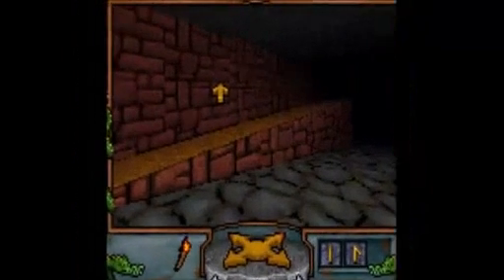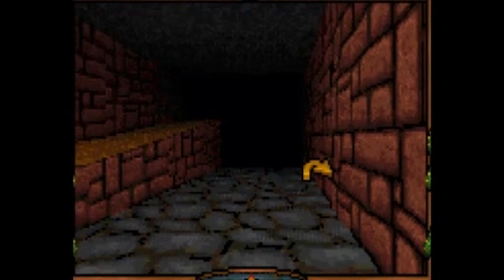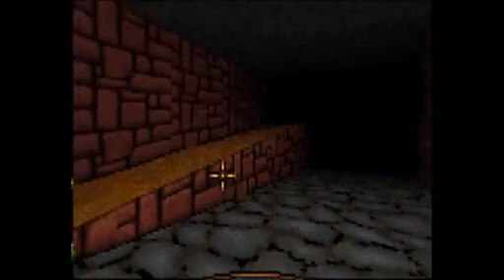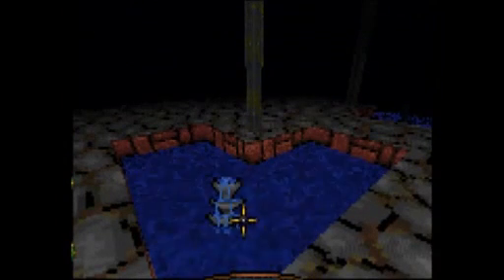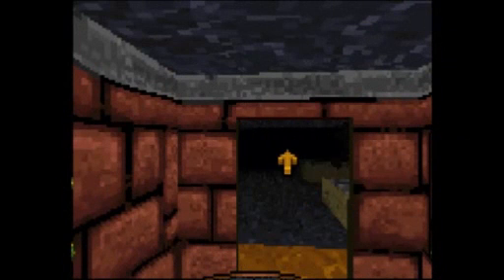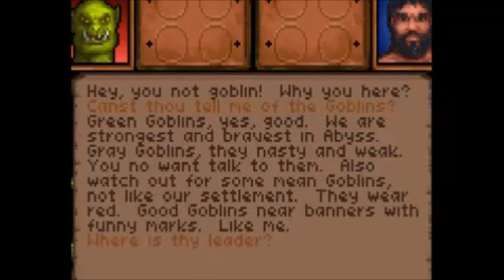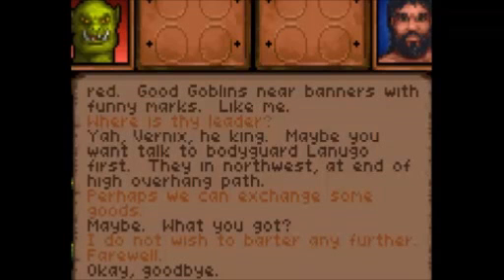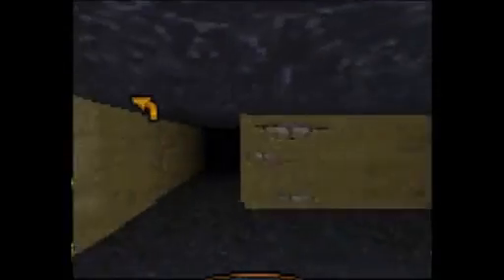More Ultima Underworld - Recording from Live Stream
The version on Livestream may be a little better. This one has been compressed twice.